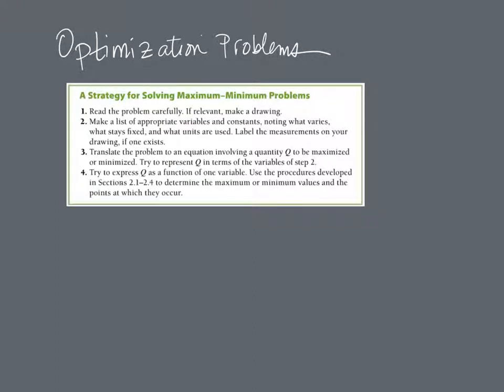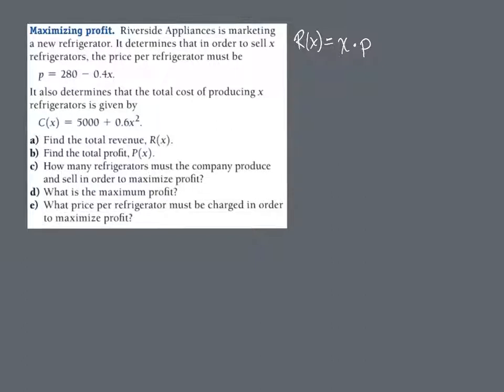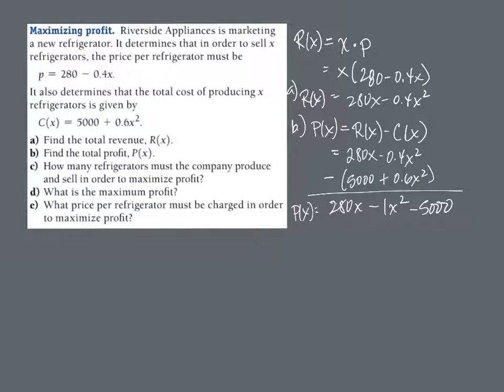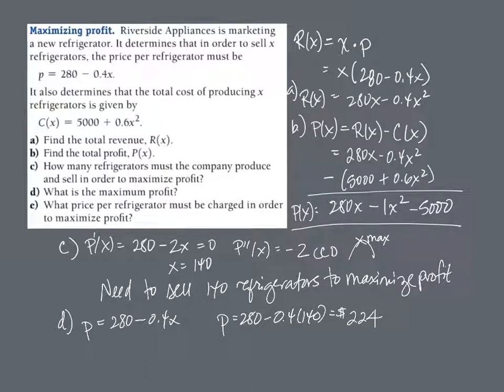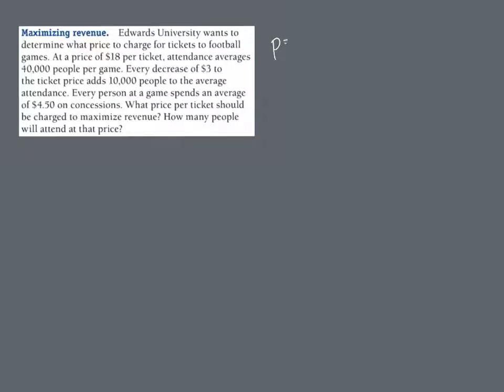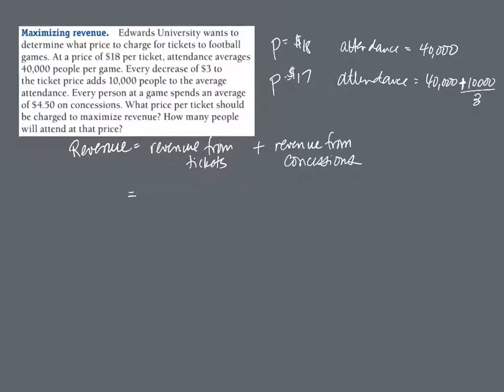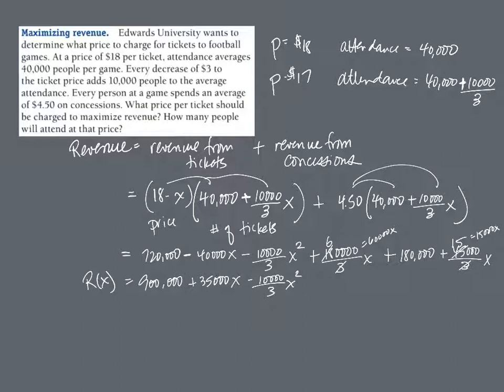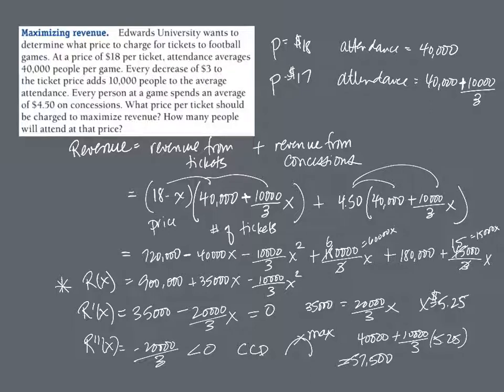Optimization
Maximizing profit and revenue using calculus